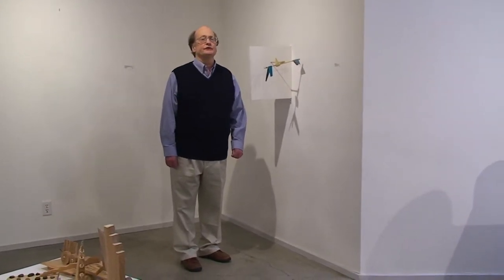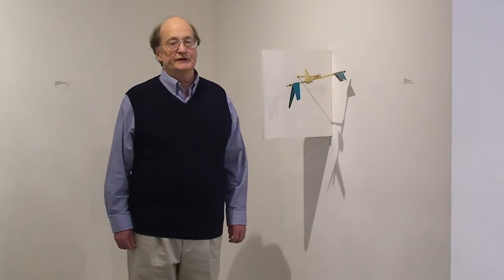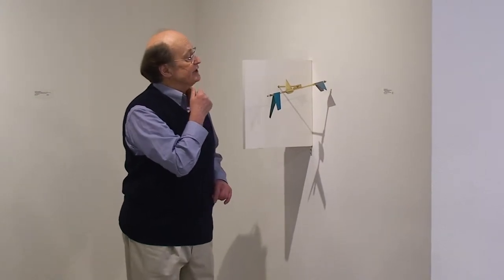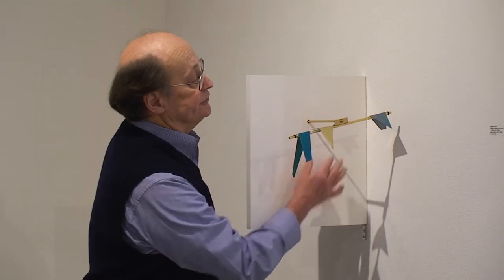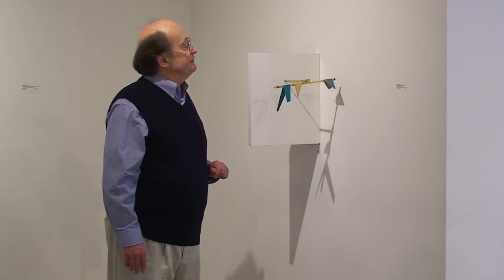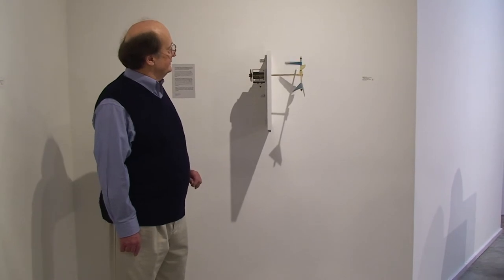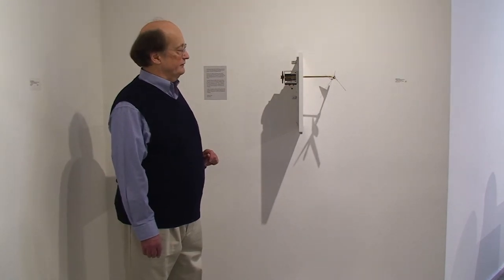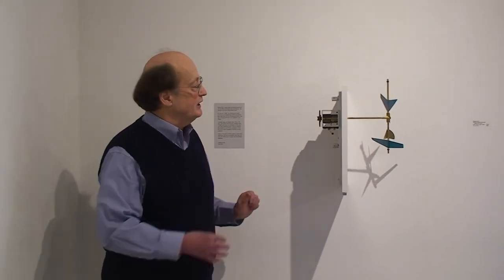Stephan Soihl - Small Rotating Painted Brass Winged Forms 2013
Small Rotating Painted Brass Winged Forms 2013
Stephan Soihl at Blackfish Gallery

Kinetic sculpture by Stephan Soihl which is part of an exhibition about ritual in making art.